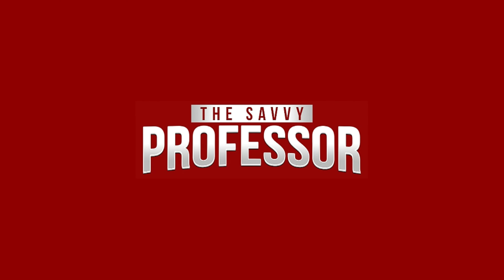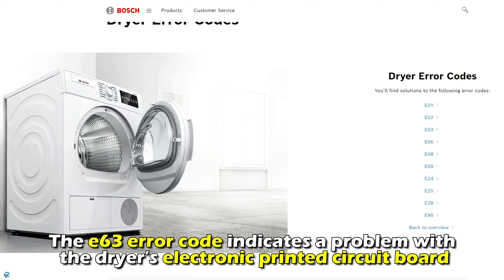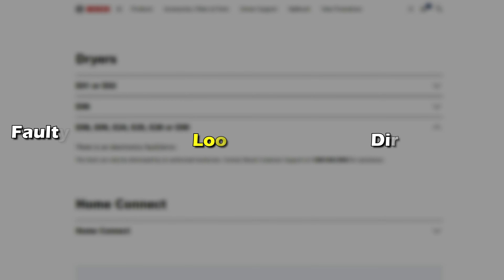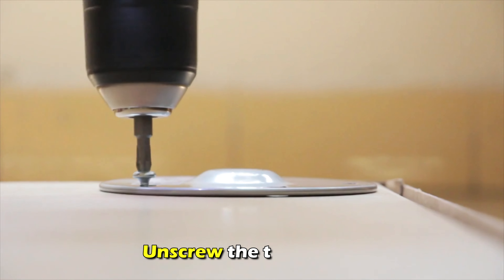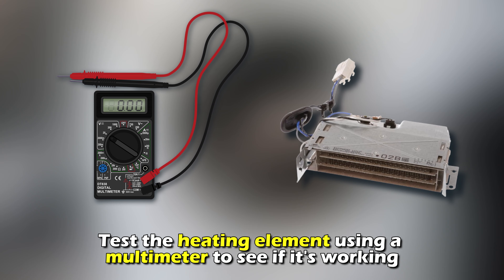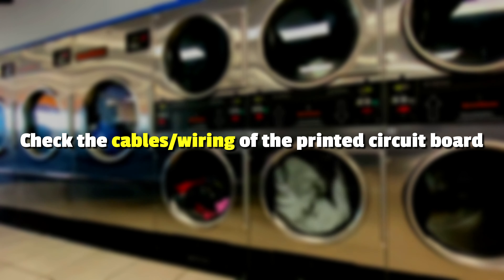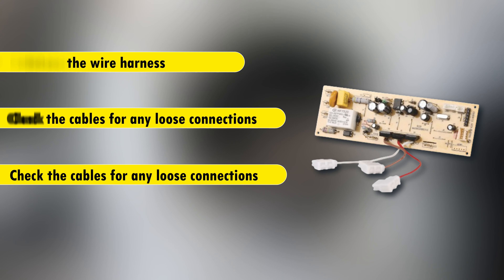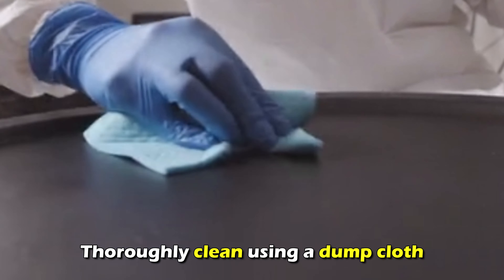How To Fix Bosch Dryer E63 Error Code - Meaning, Causes, & Solutions (Troubleshoot Quickly)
How To Fix Bosch Dryer E63 Error Code - Meaning, Causes, & Solutions (Troubleshoot Quickly). In this video tutorial I will show you how to fix Bosch Dryer E63 error code.

The e63 error code indicates a problem with the dryer’s electronic printed circuit board. This error occurs when the circuit board cannot control the sensors and run normal cycles of the dryer.
The following are some common causes of e63 error code
• Faulty heating element.
• Loose wiring.
• Dirty dryer.

Now, let’s you at the best solutions you can apply to fix e63 error code
Inspect the heating element
• The heating element is located at the bottom right corner of the dryer.
• Unscrew the top screws.
• Remove the wires to locate the heater thermistor wire and remove it.
• Disconnect the two wires connected to the heating element.
• Test the heating element using a multimeter to see if it's working.
• If faulty, replace it with a new heating element.
• Repeat the procedure, returning everything to its place, and start the dryer.

Check the cables/wiring of the printed circuit board
• Unscrew the screws on the back panel of the dryer.
• Remove the screws on the control board housing.
• Release the wire harness.
• Check the cables for any loose connections.
• If the circuit board is faulty, replace it.

Clean the dryer to remove any dirt
• Switch off the dryer.
• Unplug it from a power source.
• Check on the filter or condensed drum to locate any dirt or lint.
• Thoroughly clean using a dump cloth.